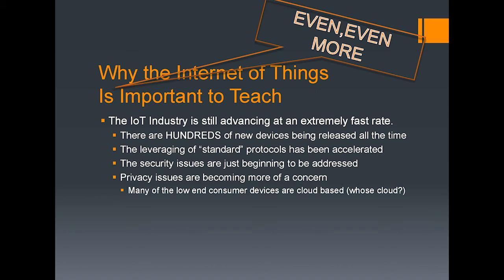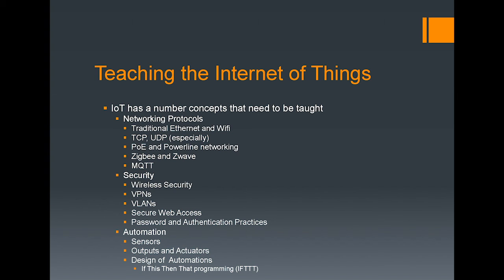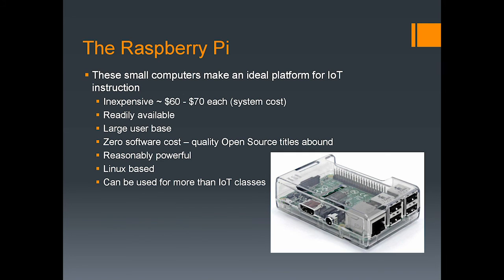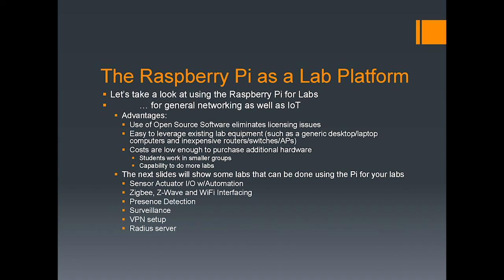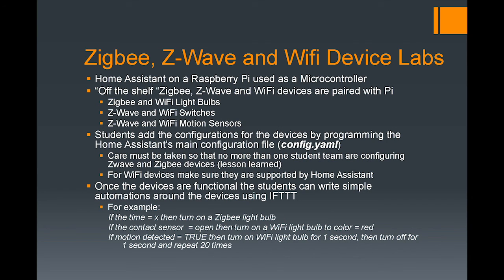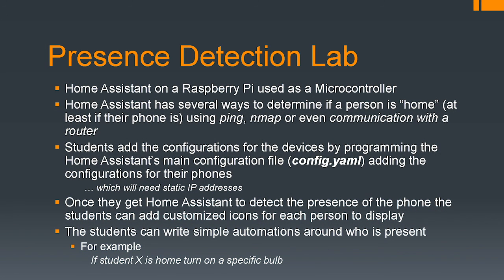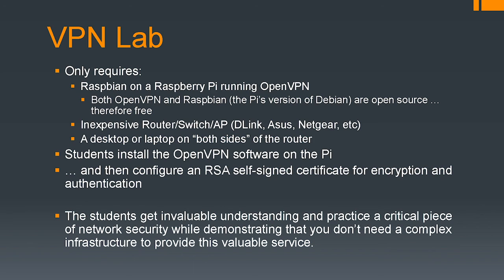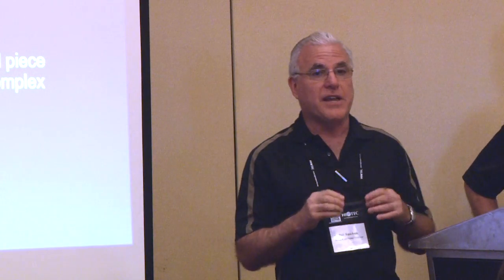2019 HITEC - Teaching IoT Concepts w/RaspberryPi: Brian Nelson & Bill Saichek/National CTC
Brian Nelson, Lansing Community College, and Bill Saichek, Orange Coast College demonstrate how IoT devices could be incorporated into curriculum using cost-effective technologies at the 2019 HI-TEC conference in St. Louis, MO.